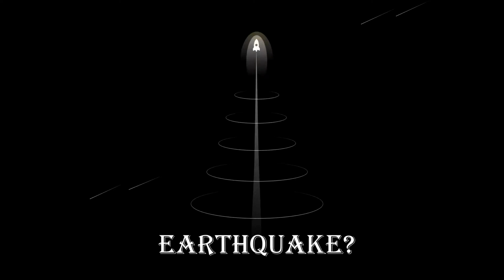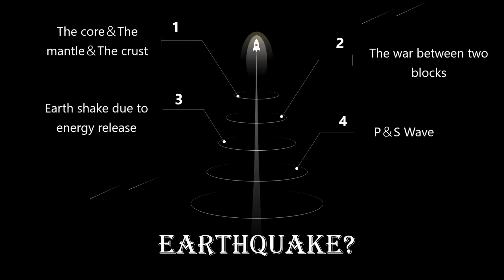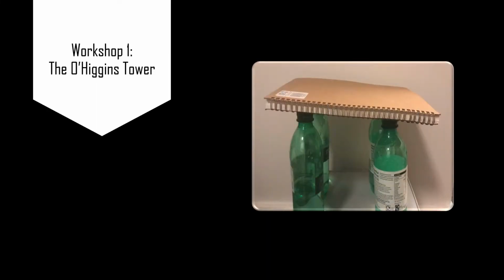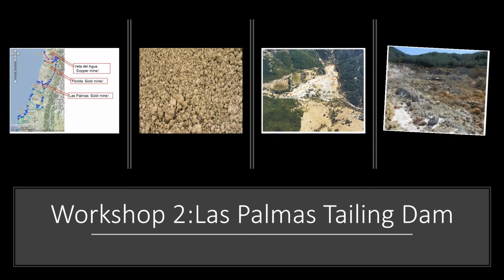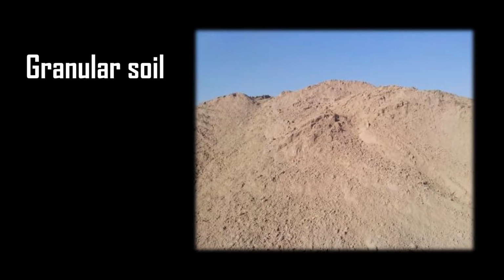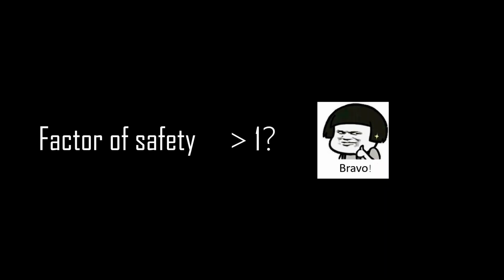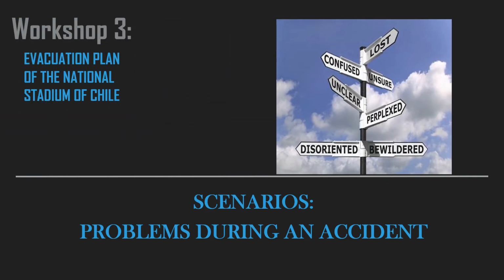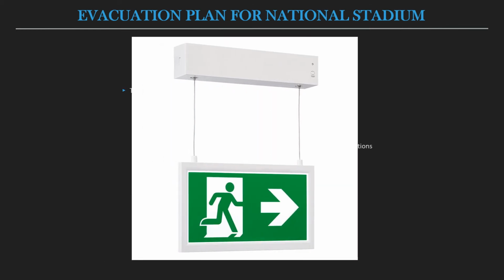group video 12